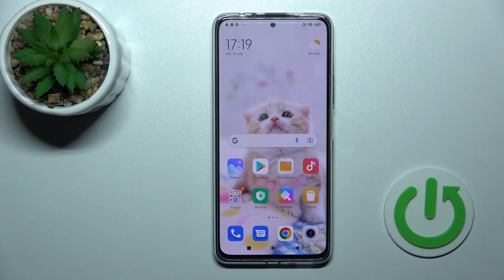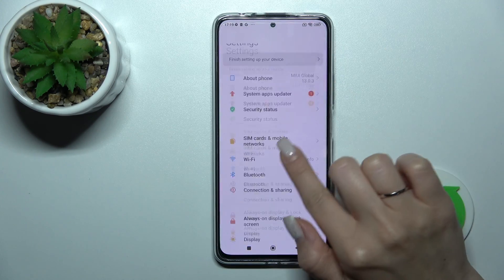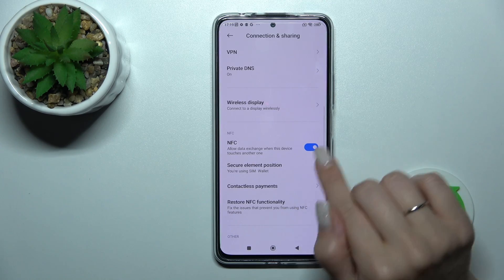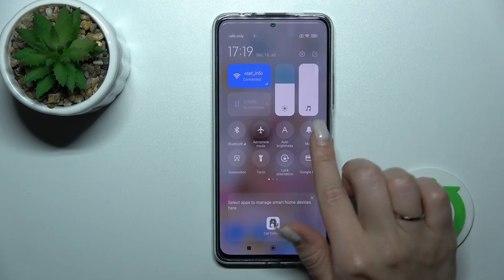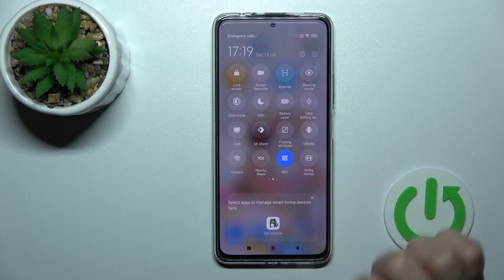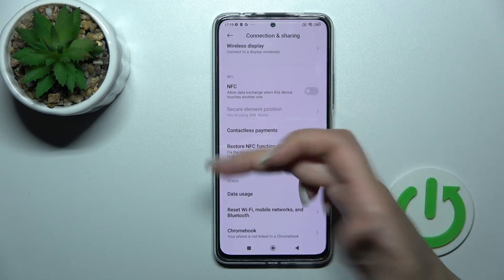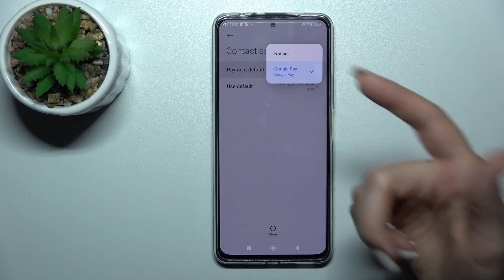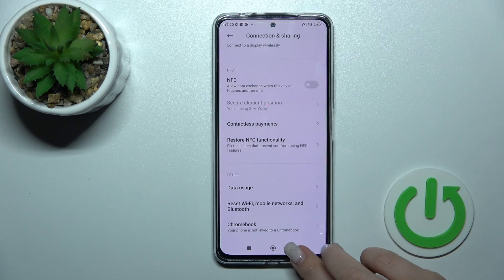How to Enable/Disable NFC on XIAOMI REDMI NOTE 11 PRO+ 5G - Activate Secure Contactless Payments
To learn more tutorials about XIAOMI REDMI NOTE 11 PRO+ 5G:
Are you looking for a way how to Activate/Deactivate the NFC feature on your XIAOMI REDMI NOTE 11 PRO+ 5G? If you are, then you should check out this short video tutorial! Today, in this video, our expert is going to teach you how to quickly Enable/Disable NFC on XIAOMI REDMI NOTE 11 PRO+ 5G. If you wish to know how to easily Use Contactless Payments on XIAOMI REDMI NOTE 11 PRO+ 5G, follow all the instructions step-by-step described by our specialist and learn how to Access the NFC Settings on your XIAOMI REDMI NOTE 11 PRO+ 5G. Visit our YouTube Channel to discover more video tutorials about your XIAOMI REDMI NOTE 11 PRO+ 5G and other devices.

How to Enable NFC on XIAOMI REDMI NOTE 11 PRO+ 5G?
How to Disable NFC on XIAOMI REDMI NOTE 11 PRO+ 5G?
How to Activate NFC on XIAOMI REDMI NOTE 11 PRO+ 5G?
How to Switch On NFC on XIAOMI REDMI NOTE 11 PRO+ 5G?